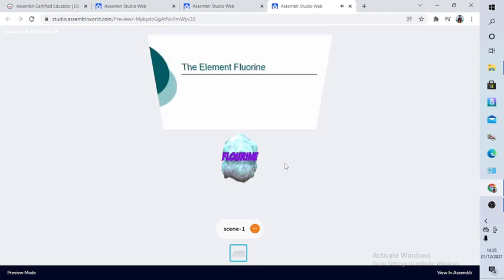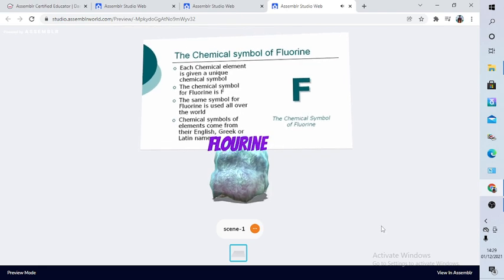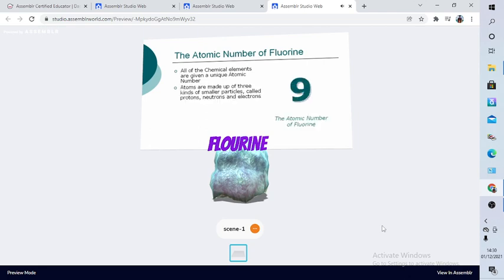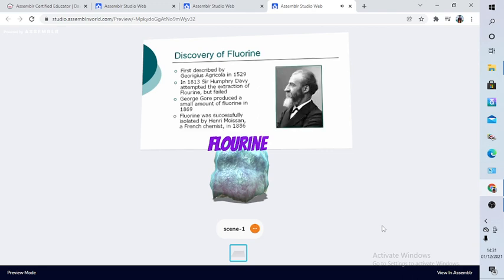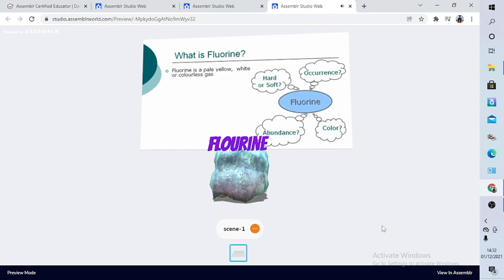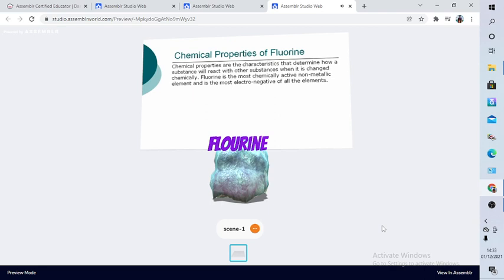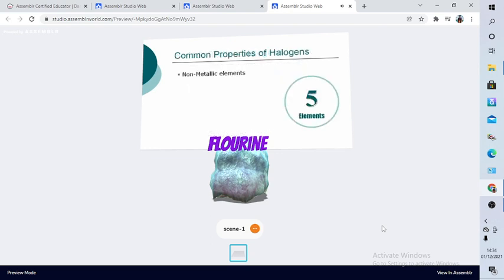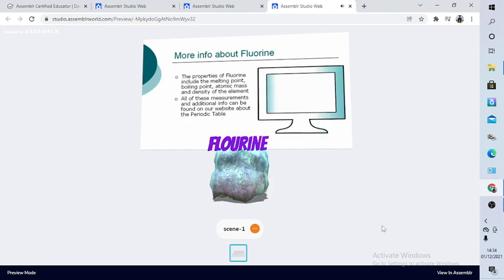Florine assemblr assemblrworld assemblrEDU Augmentedreality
Hasil pembuatan projek dengan Assemblr Webplayer